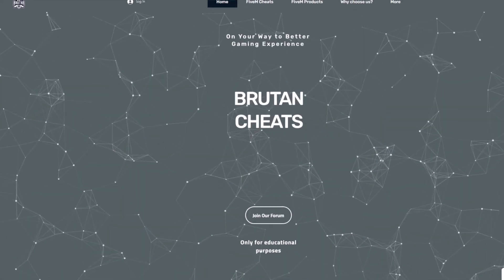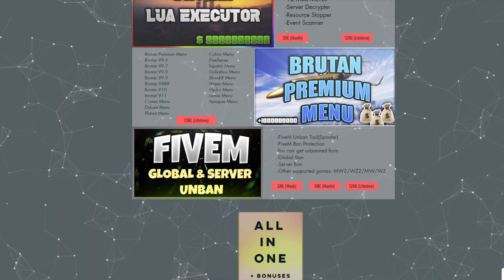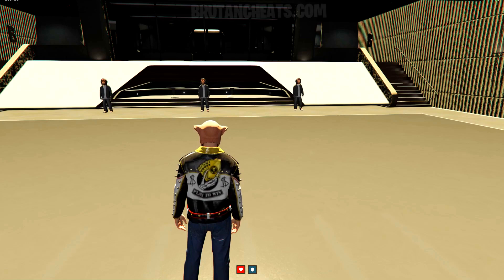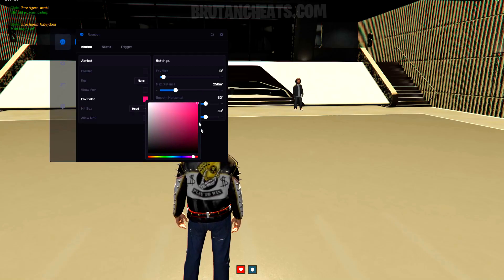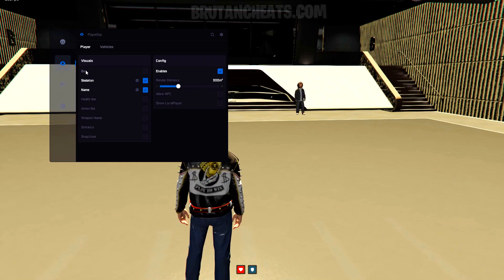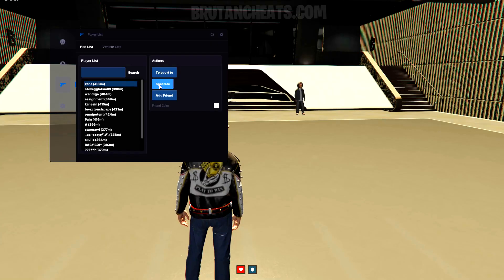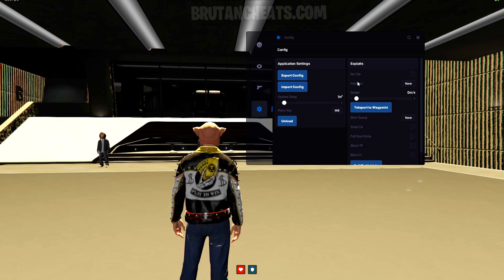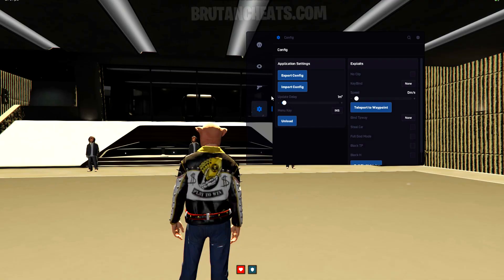FiveM Brutan PVP Menu | Bypass Fini AC and All Servers | Cheat Showcase